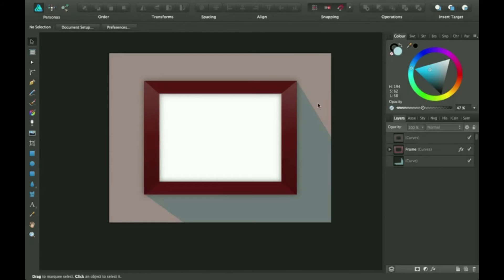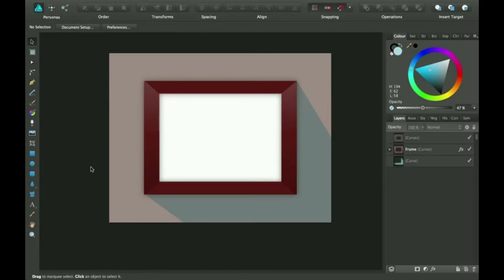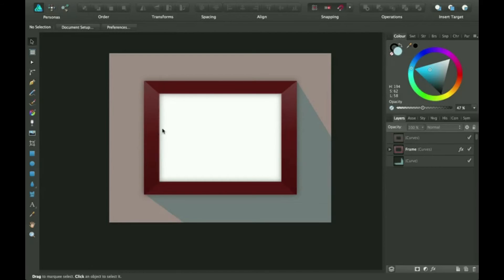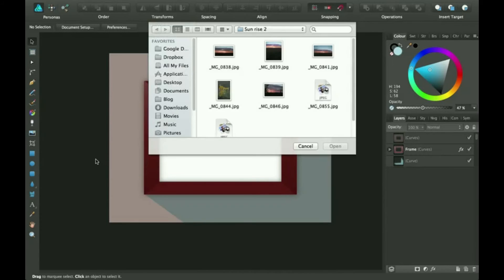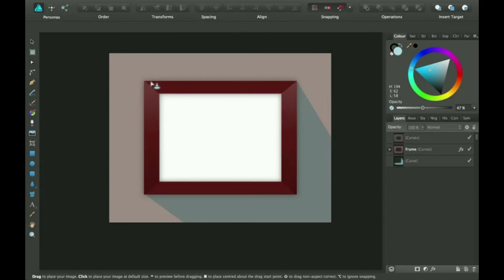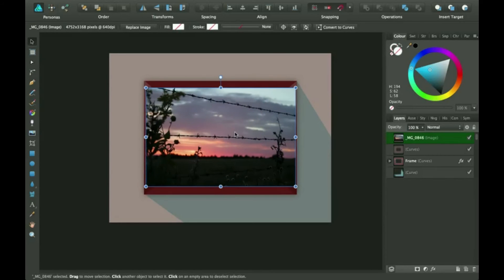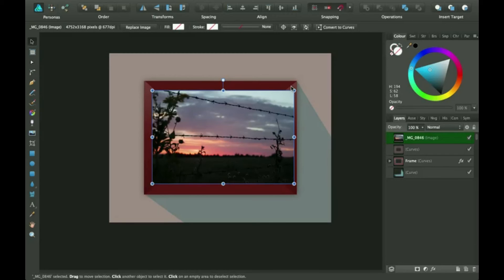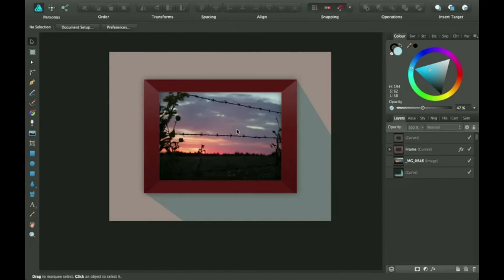How to Use the Place Image Tool in Affinity Designer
DOWNLOAD_ This file does not have any viruses on it!

In this tutorial, I show you how to open a picture onto anything that you are working on. This is super simple and easy for any beginner that might want to learn how to do this. In this teaching lesson, I work with a simple frame design that created before the tutorial.

Acts 16:31--

John 3:16--